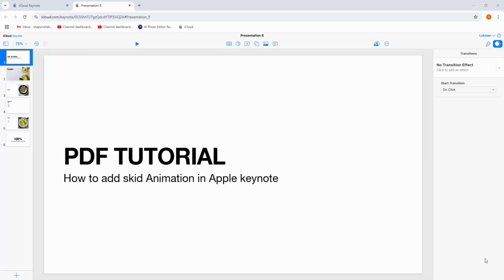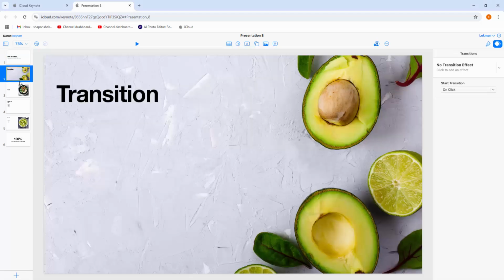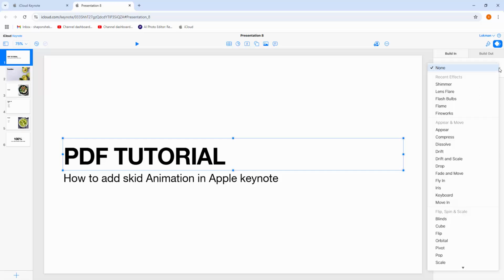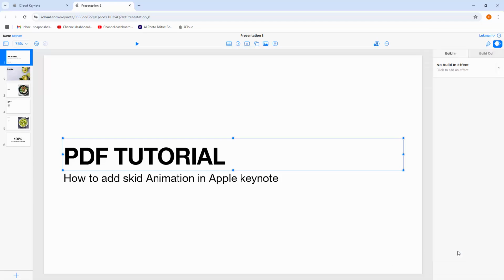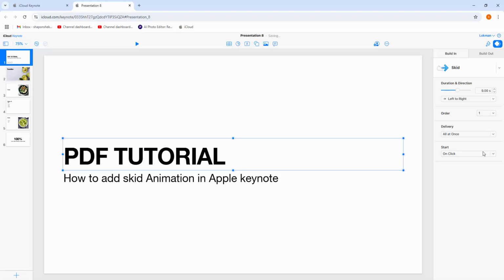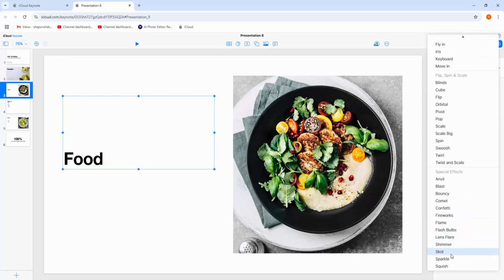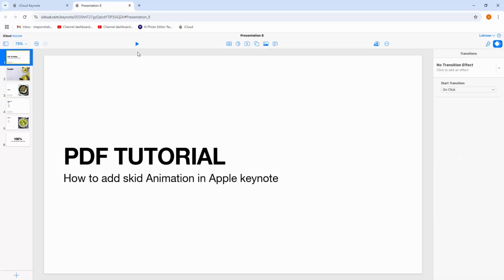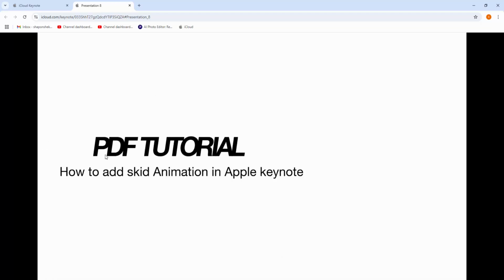How to add skid Animation in Apple keynote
Assalamu Walaikum,
In this video I will show you, How to add skid Animation in Apple keynote.  Let's get started.